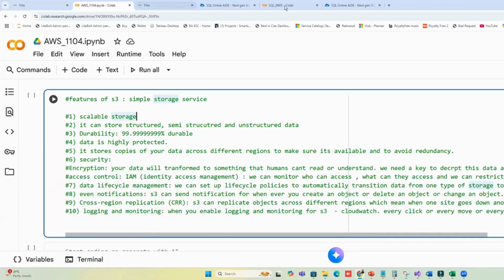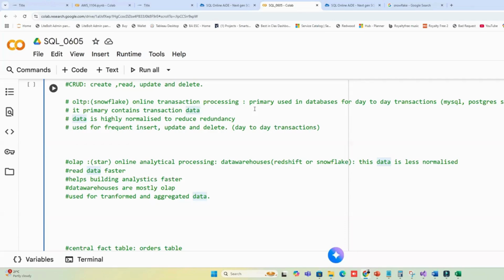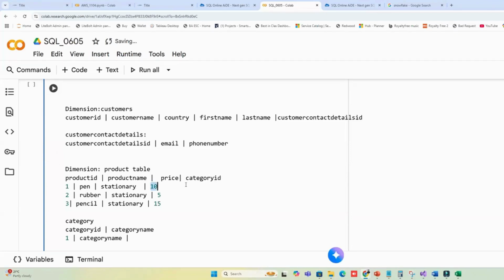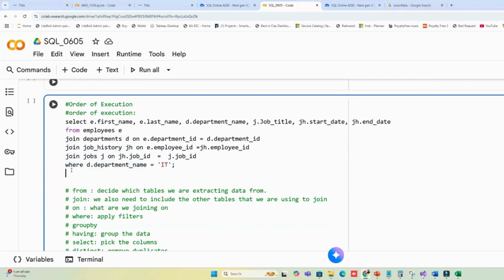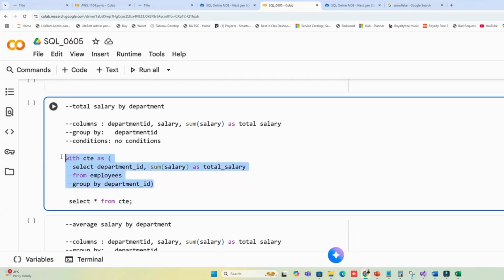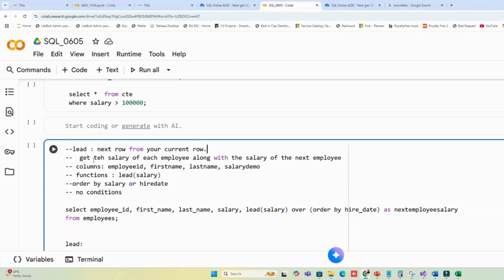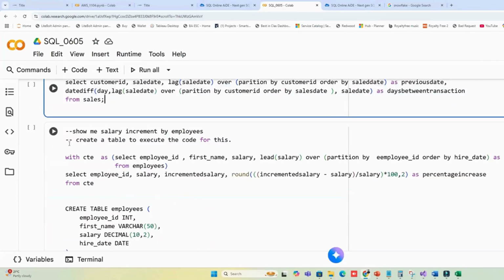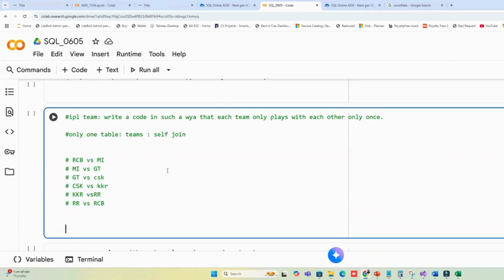SQL Class 5: OLTP Explained | Online Transaction Processing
Welcome to SQL Class 5 of our Beginner-to-Job-Ready SQL Series!
In this session, you’ll understand OLTP (Online Transaction Processing) — the backbone of modern applications like banking, e-commerce, and ticket booking systems.

⭐ What you’ll learn in this class:
🔹 1. What is OLTP?

Definition of OLTP

Real-world examples (banking, orders, payments)

Why OLTP systems are critical for businesses

🔹 2. Characteristics of OLTP Systems

High volume of transactions

Concurrent users

ACID properties explained simply

🔹 3. OLTP Database Design

Normalization concepts

Tables, primary keys & foreign keys

Transaction handling (INSERT, UPDATE, DELETE)

🔹 4. OLTP vs OLAP

Key differences explained clearly

Use cases of each system

When to use OLTP and when to use OLAP

🔹 5. Practical & Interview Examples

Common OLTP interview questions

Real-time system examples

How OLTP works in real projects

Freshers preparing for SQL & data interviews

Working professionals upgrading database knowledge

Data aspirants entering IT

Students targeting careers in:
Data Engineering, Backend Development, Data Analytics & Cloud

🚀 Why OLTP is important?

Powers real-time applications

Ensures data accuracy & consistency

Forms the foundation of enterprise databases

Frequently tested in interviews

📌 Part of the SQL Beginner Series

This is Class 5 of the SQL learning path.
Upcoming classes will cover:
OLAP, Indexes, Stored Procedures, Performance Tuning & Projects.

So you don’t miss upcoming SQL classes and career-focused sessions.